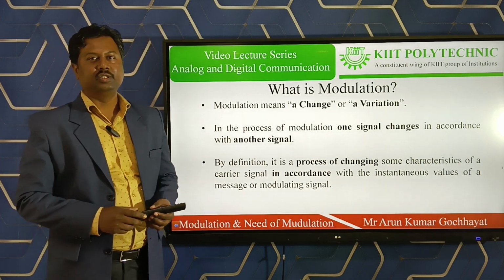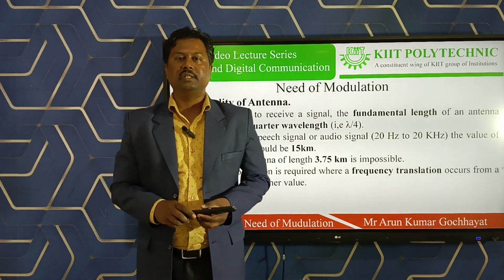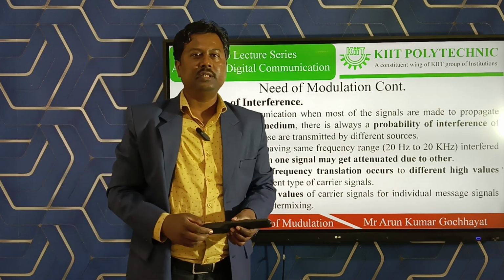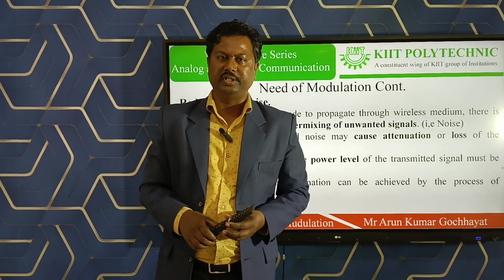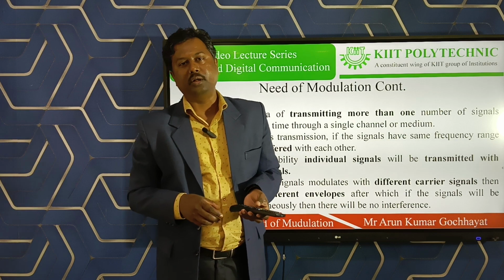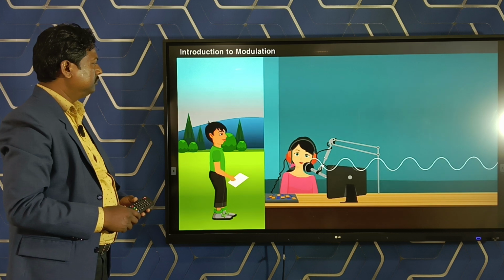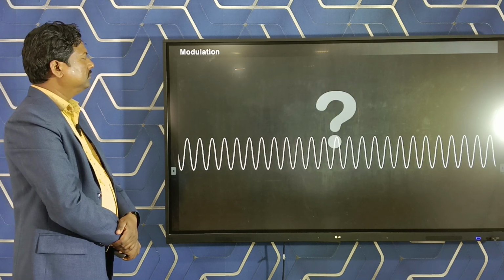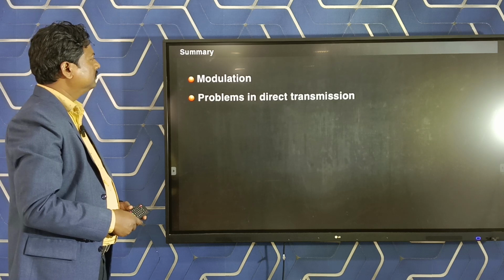Modulation & Need of Modulation, Analog & Digital Communication, 5th Sem E.T.C. Engg